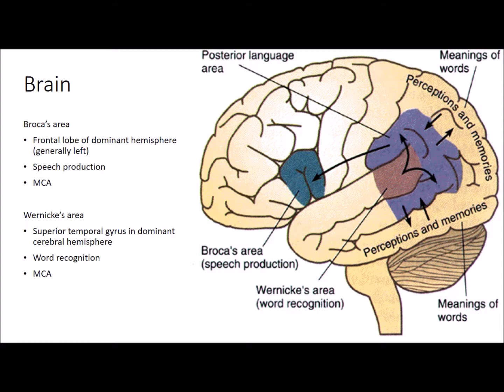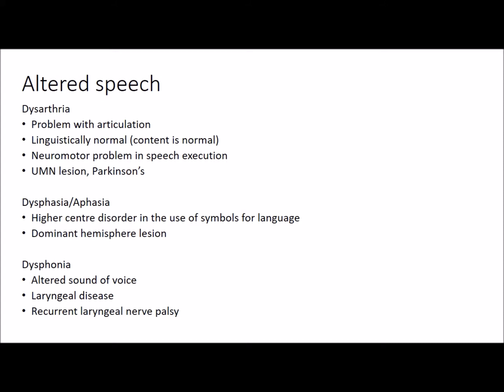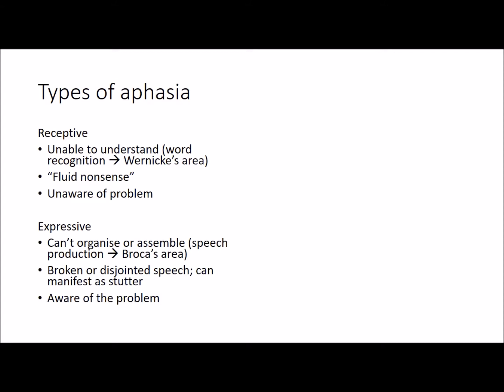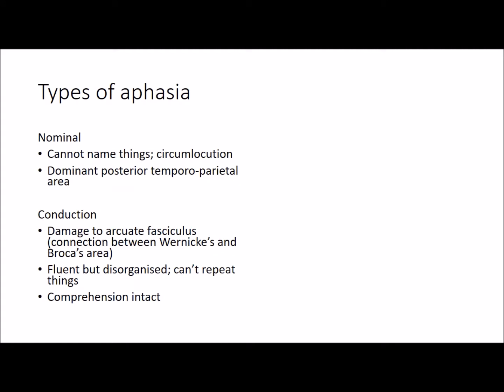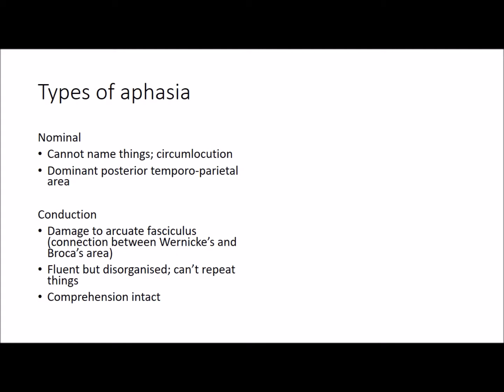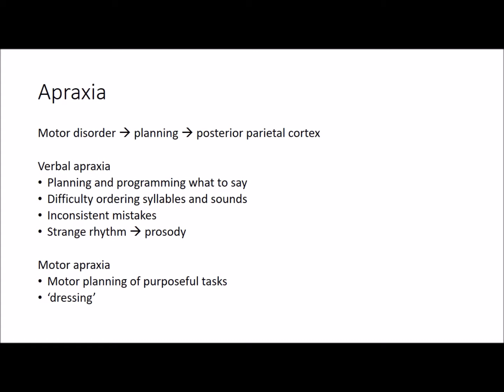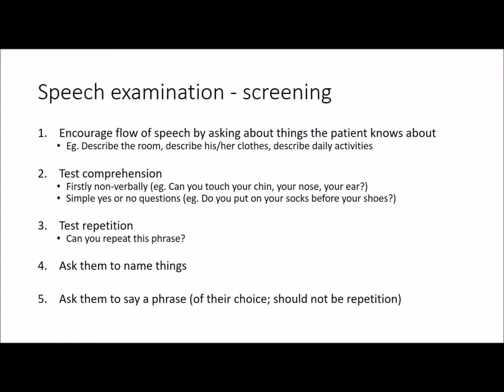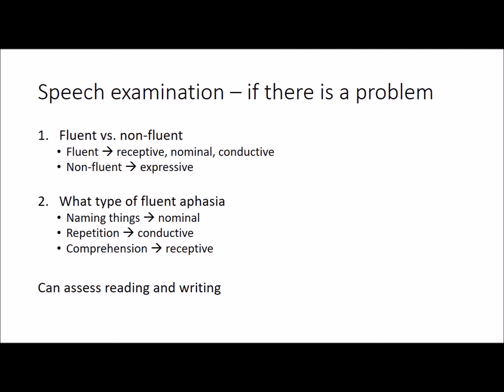Speech Deficit VOPP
As always, post questions on the facebook page :)